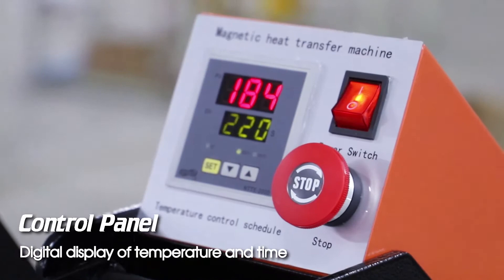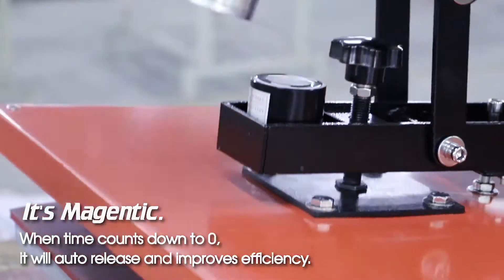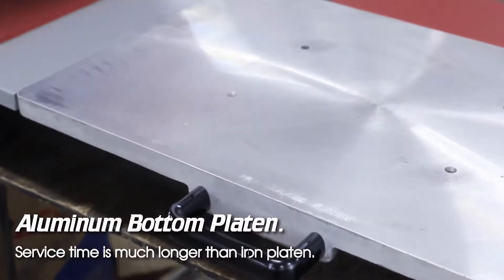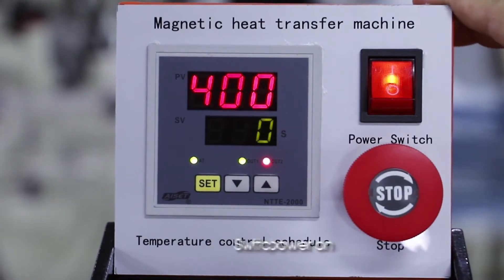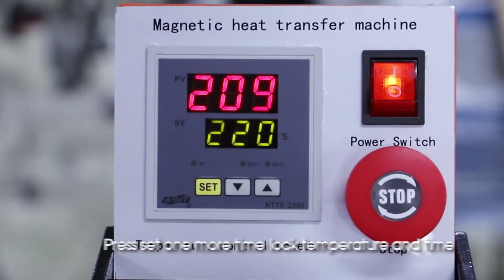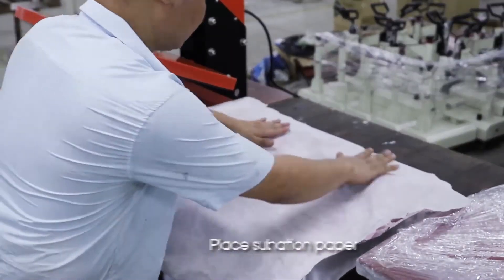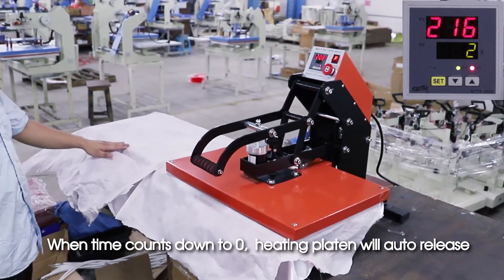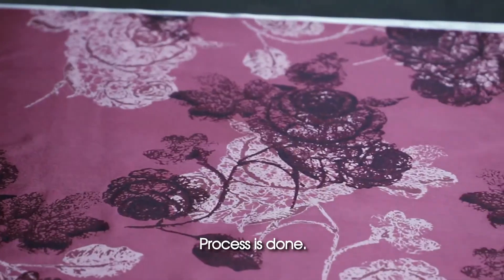double station auto open draw out heat press machine 1080p 25fps H264 128kbit AAC